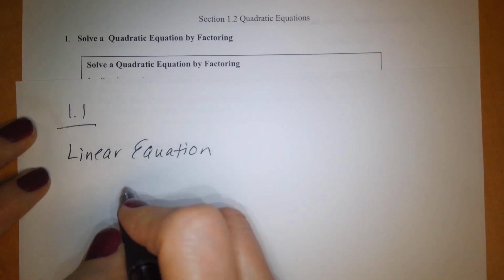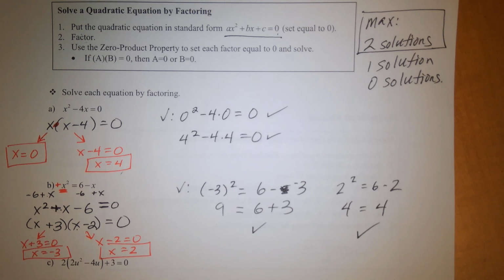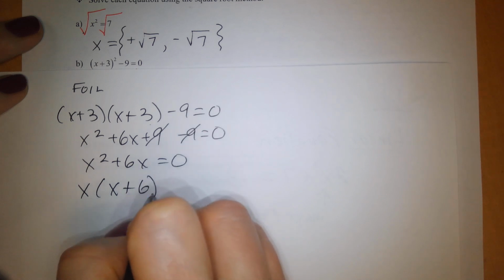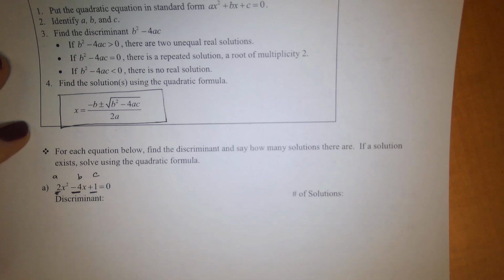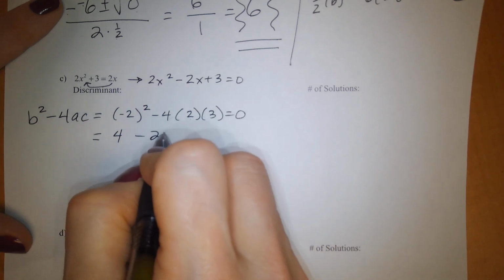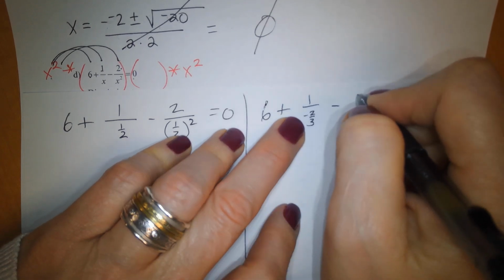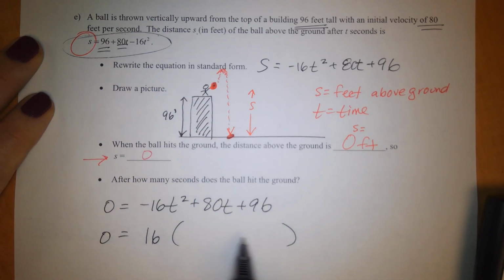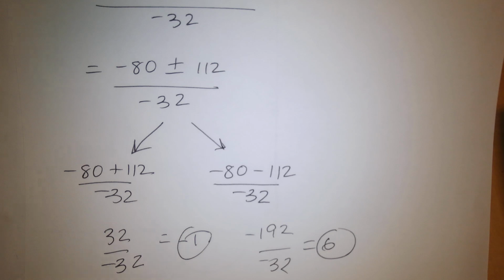MATH136 1.2 Quadratic Equations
This video explains how to solve quadratic equations of the form Ax^2+Bx+C.